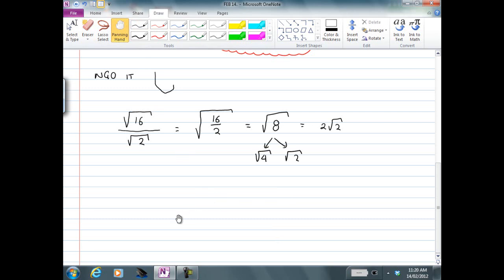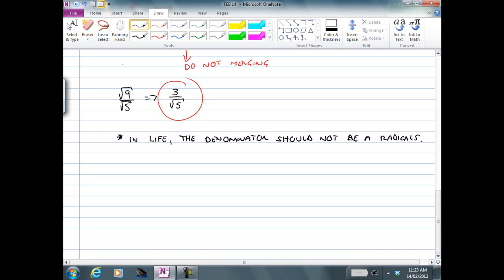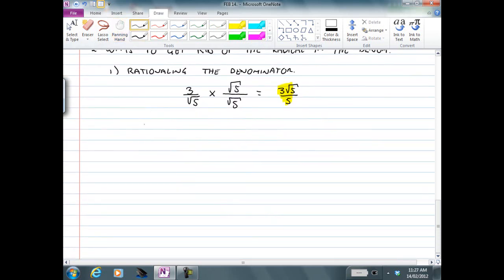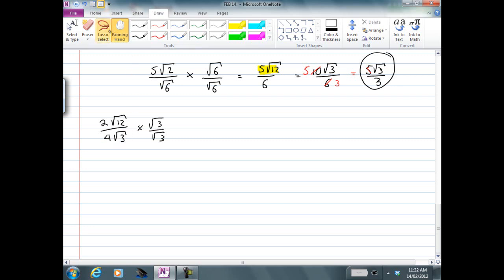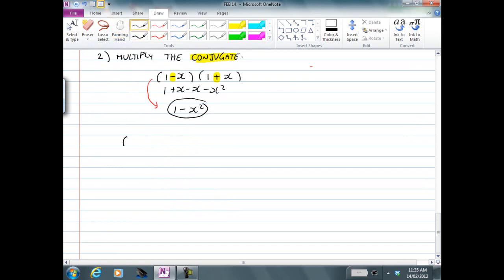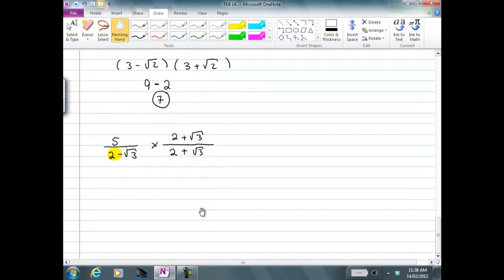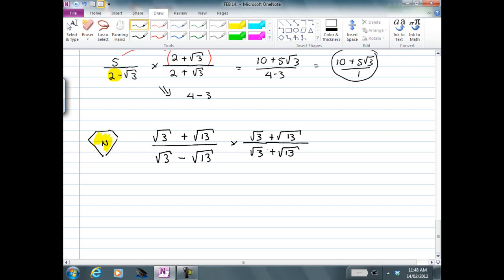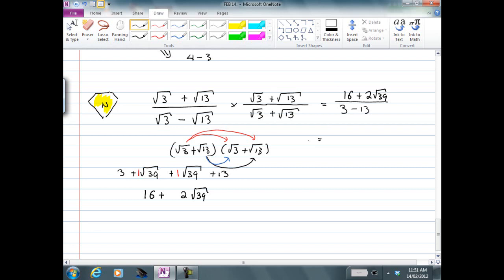Dividing Radicals.wmv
How to rationalize the denominator.   Working with conjugate radicals.